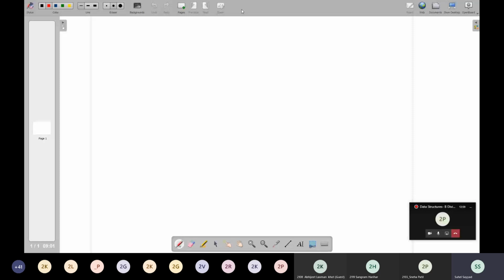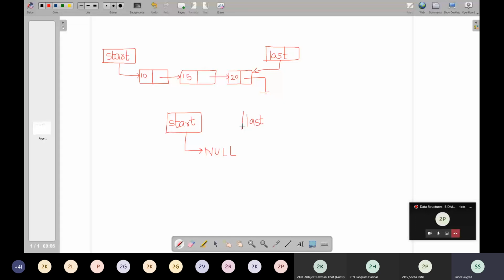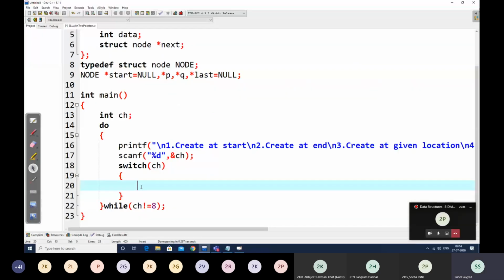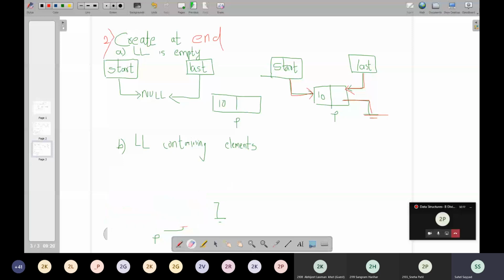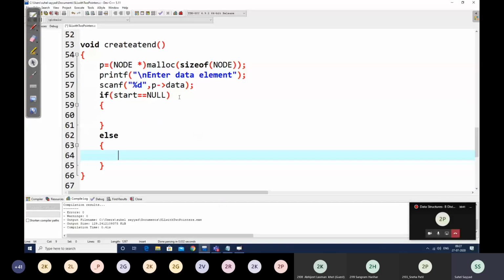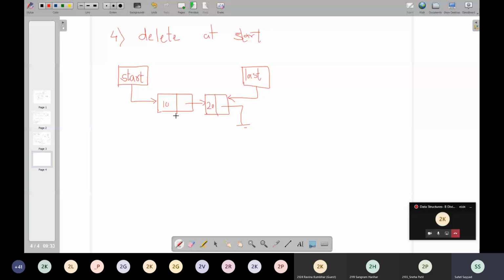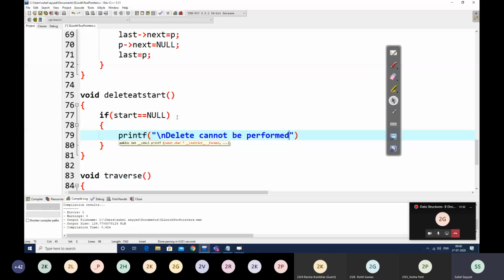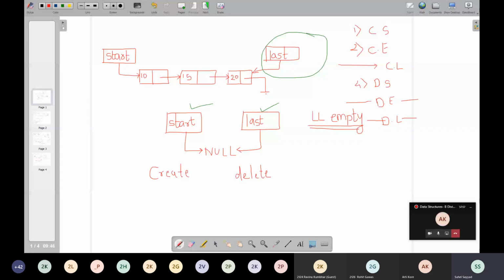Data Structures - Lists - Video No 6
Singly Linked List with two external reference pointers start and last.